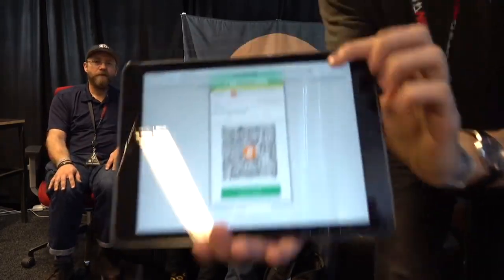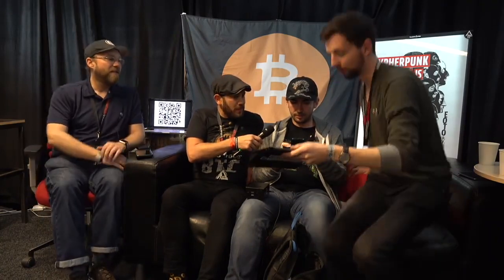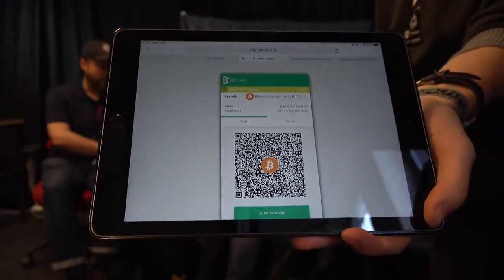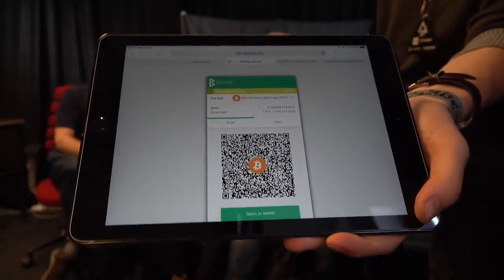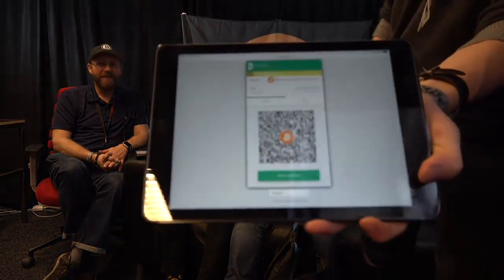HCPP18 - Interview with Ketominer, NODL Bitcoin & Lightning Fullnode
3NqhJSAikoFiYmZm3ACGzdw9Lr86ZiLT7K